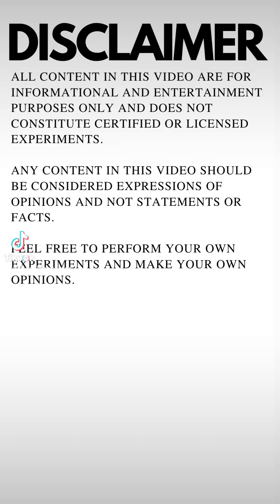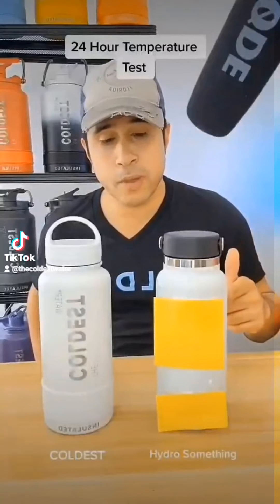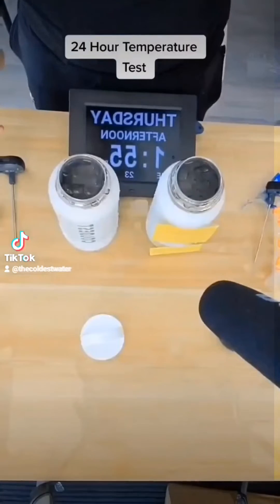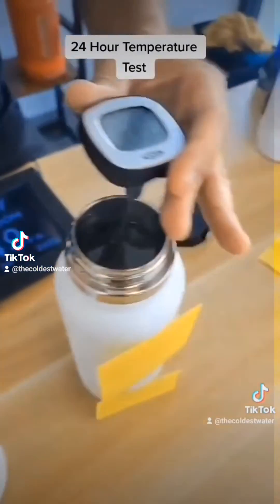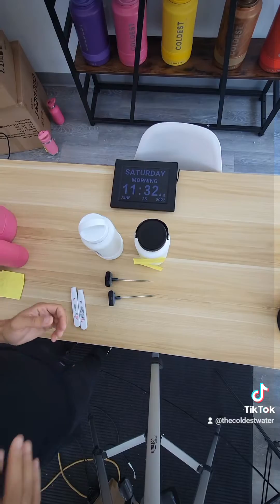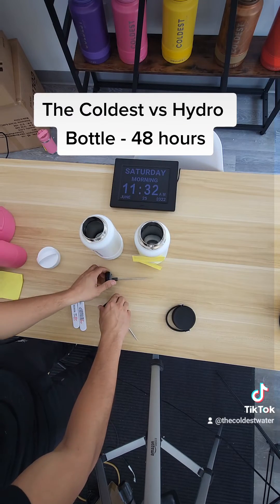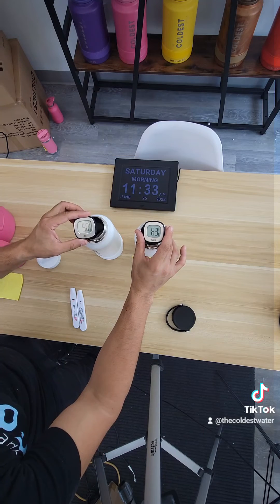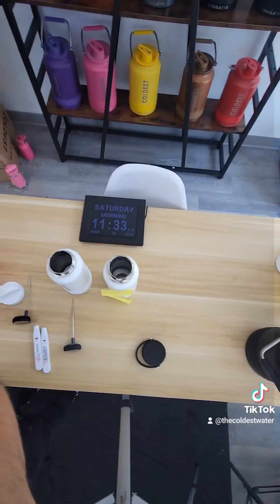The Coldest Water vs Hydroflask - 48 hour Temperature Experiement.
We did the 48 hour temperature test of a COLDEST 32oz bottle vs a Hydroflask 32oz bottle. This is a temperature experiment performed by our team as fairly as possible and the results are just opinions and findings.

COLDEST.COM